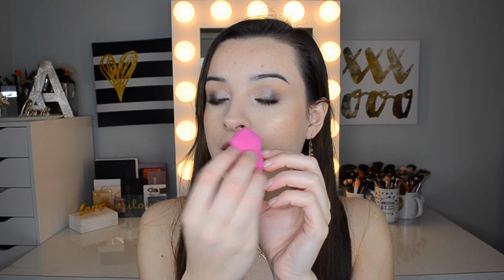The BEST Affordable Brushes + Sponges! | Save Your Money! | Amaya Jolie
~ALL PRODUCTS WILL BE LISTED IN BLOG POST (linked below)~

\\ Hello lovelies! I hope y'all enjoyed this video! Let me know what your thought and leave your brush or sponge recommendations down below! //

xoxo,
Amaya ;)

What I'm Wearing:
-Earrings: Kohl's
-Lip Color: Maybelline Lipstick in "Warm Me Up" and Buxom Full-On Lip Cream in "White Russian"

♡ FIND ME! ♡